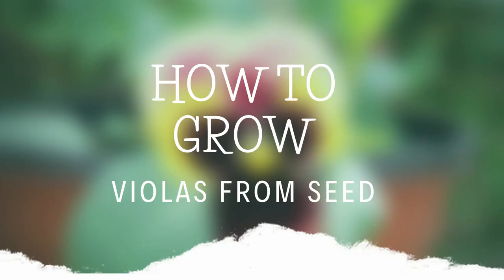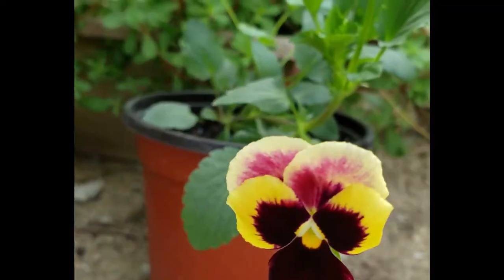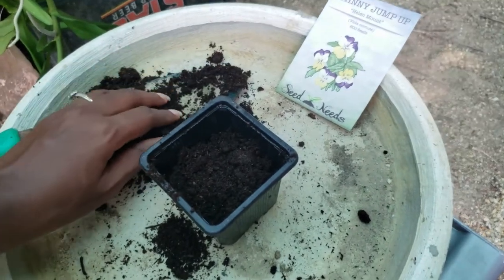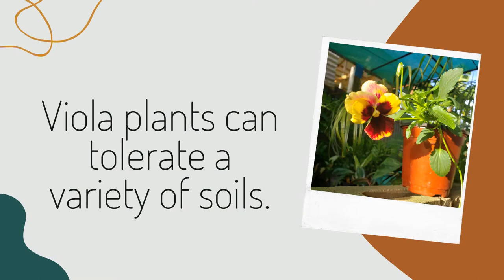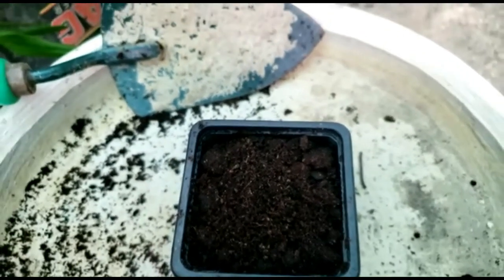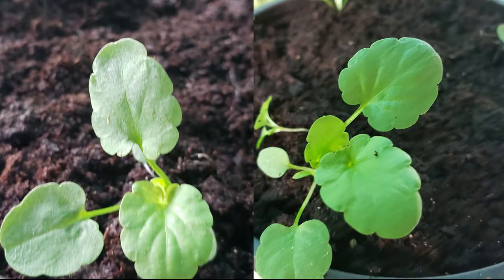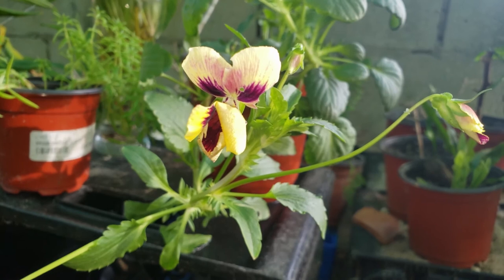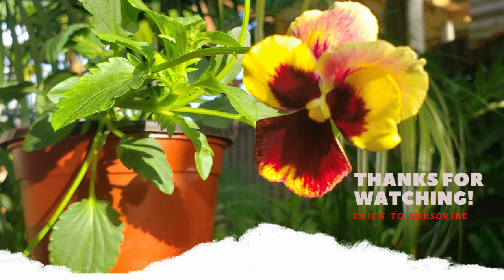VIOLAS | HOW TO GROW VIOLAS | How I grow Violas from seed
Growing Violas in Pots. Growing Violas Cornuta (Johnny Jump Up) from seed - This video will show you how to grow Violas from seed step by step. Violas and Pansies are considered annuals or short-lived perennials. They are lovely plants that love being outdoors and can be used to add colour or spruce up any garden.